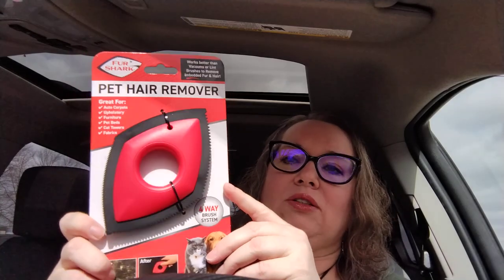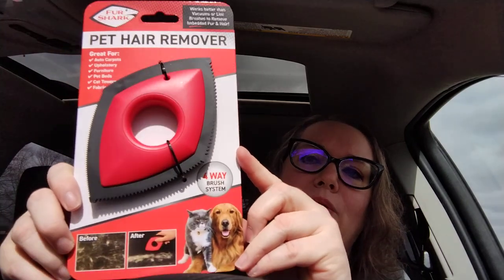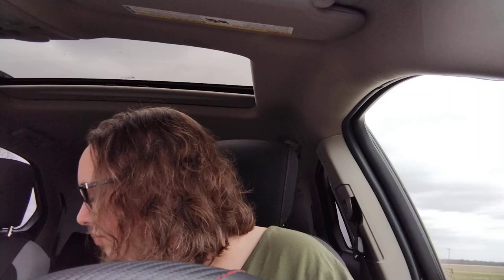Dollar Tree Haul & Taste/Try Tuesday!!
New Dollar Tree Haul as well as reviewing two products and doing a taste review on two other items @zoeysworld71.